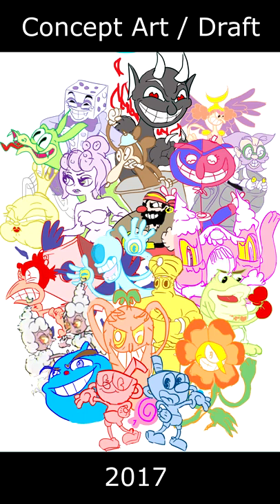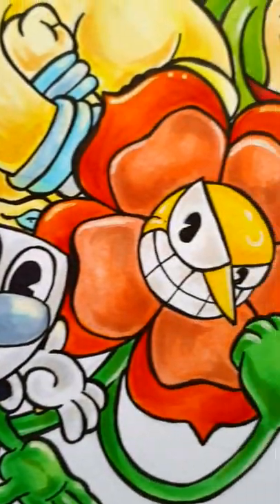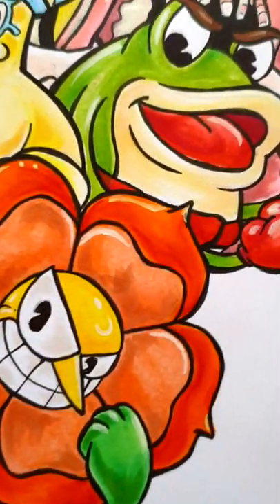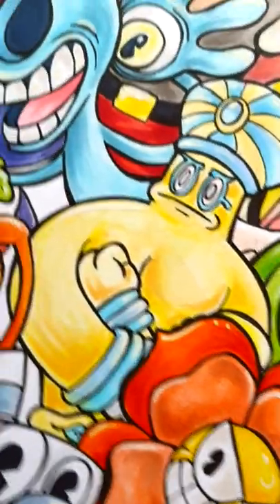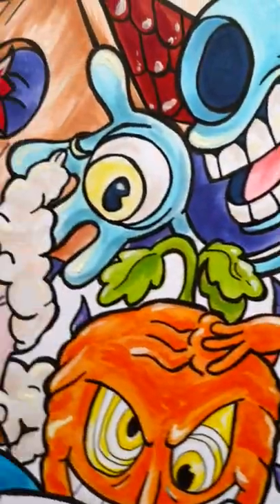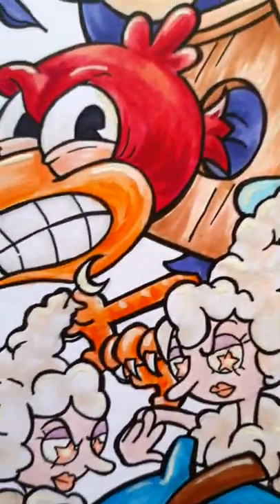Cuphead Concept vs Complete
Pumped for the new Netflix Cuphead series?
Materials:
- Copic Markers
- Bristol board paper
- I think white out?

Song: Jazz In Paris - Media Right Productions